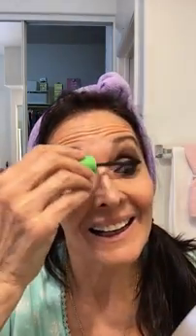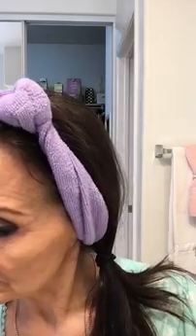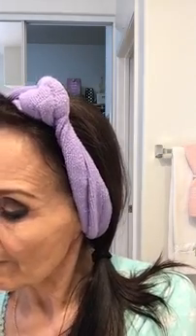MY FIRST ! :) no makup tutorial and 1 outfit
OVER 70 STILL GLAMOROUS